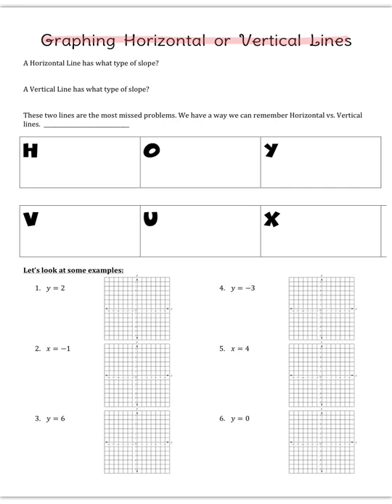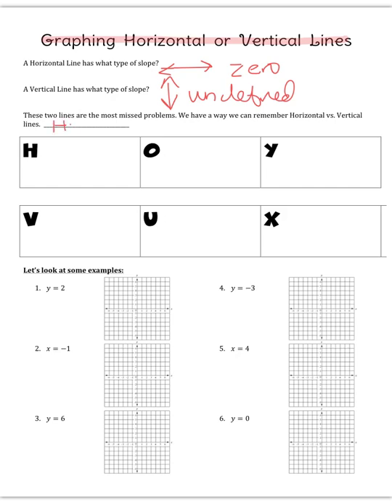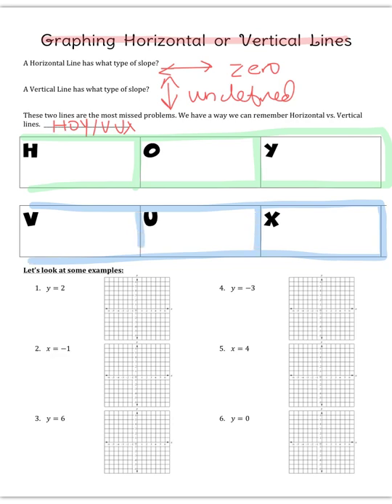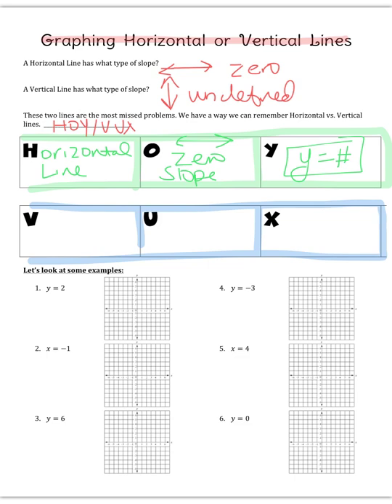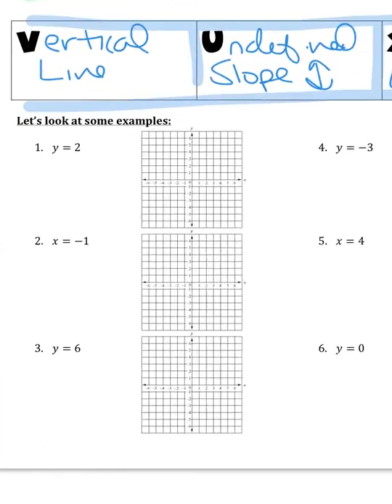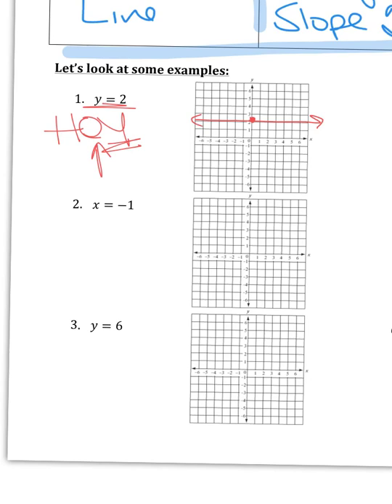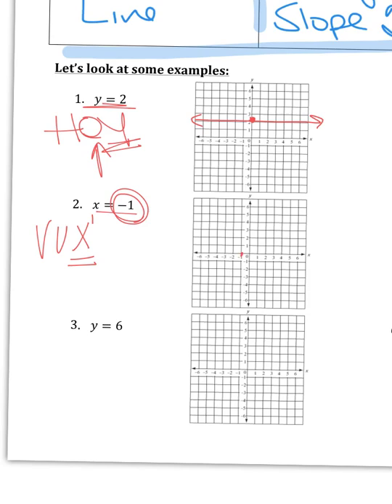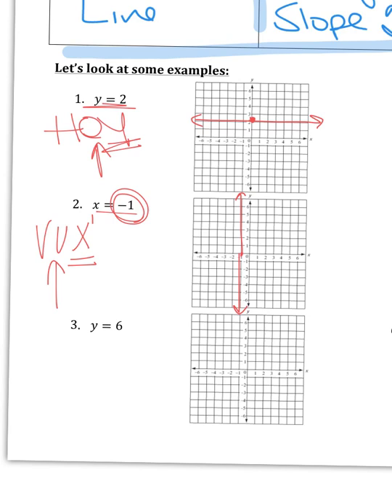Alg 1 - Graphing Horizontal and Vertical Lines